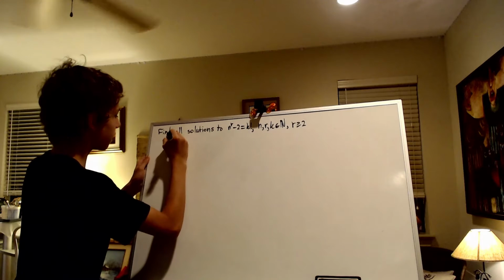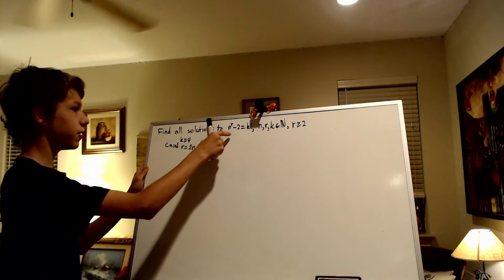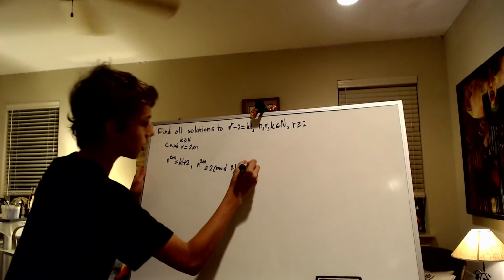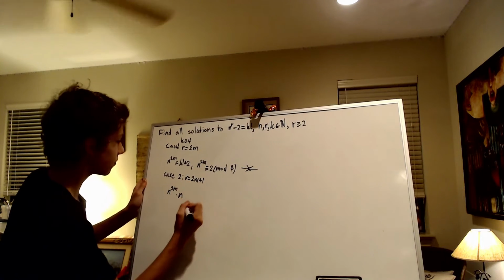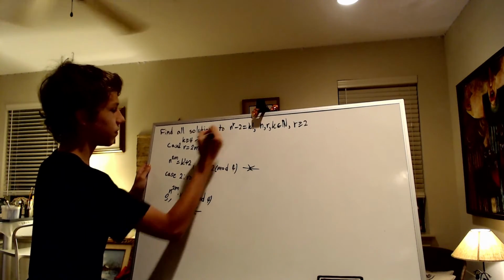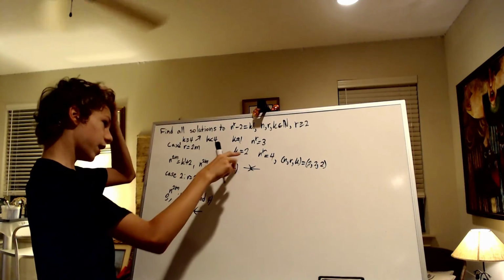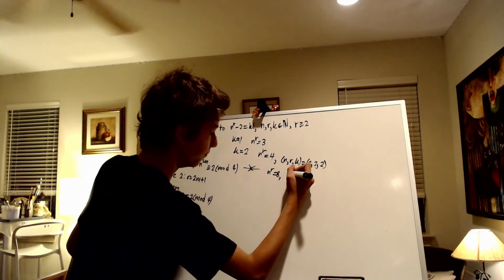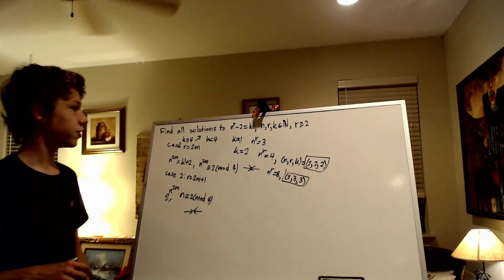A Quick & Easy Number Theory Problem